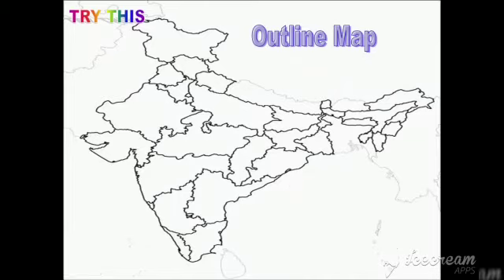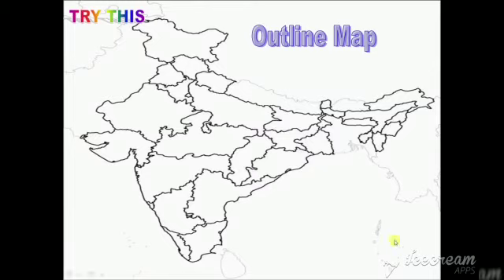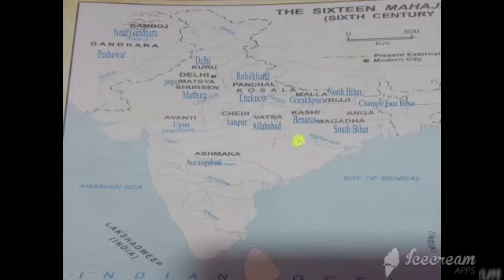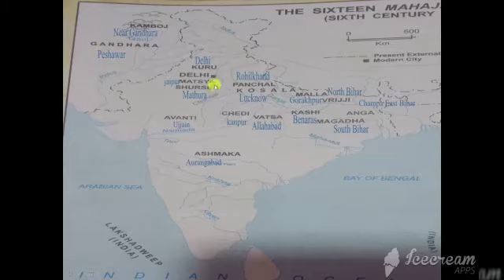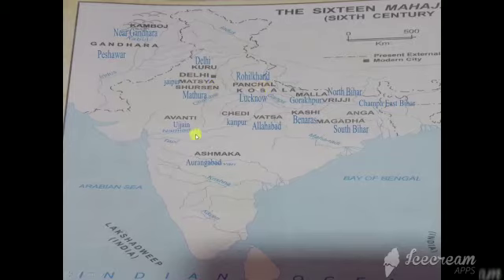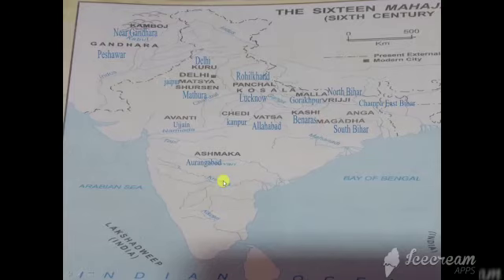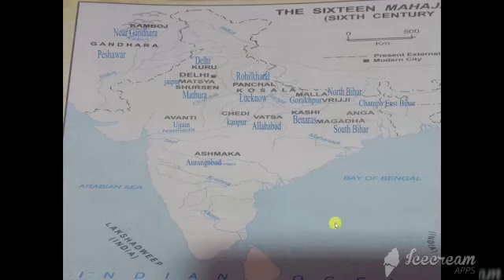Std 6 - History L-6 Part 2